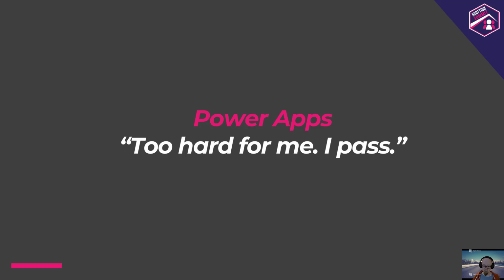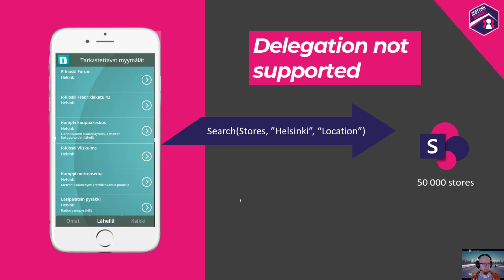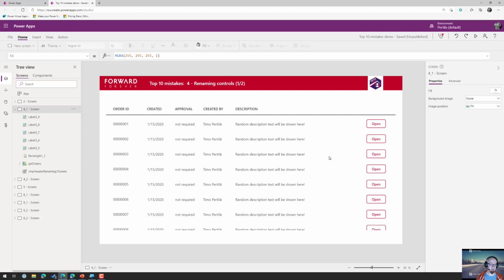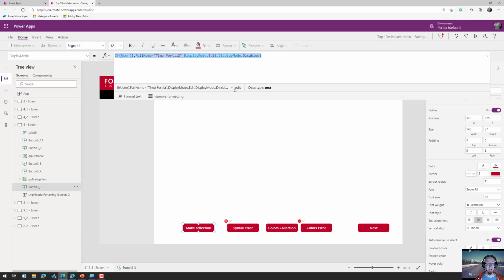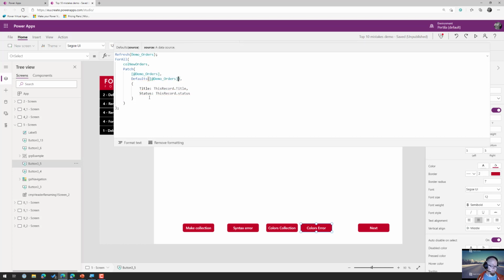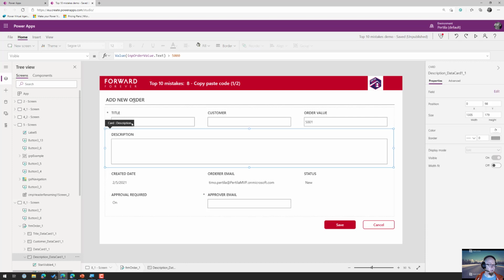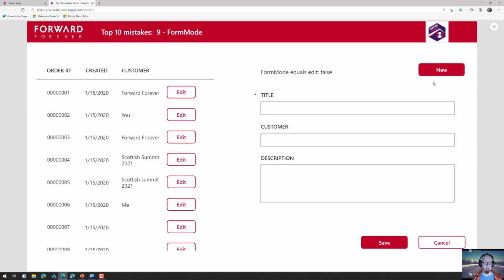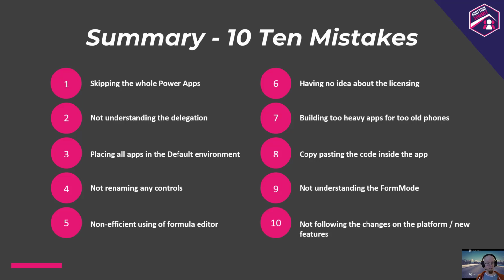Timo Pertilä - Top 10 things people mess up with Power Apps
"With every tool, you can do things perfectly, fine or almost fine. This is ok.

But in some cases, you can make horrible mistakes.

In this session, I go through common mistakes people do with Power Apps. Some are just small details, some are bigger ones. But as a Power Apps maker, you should be aware of these."